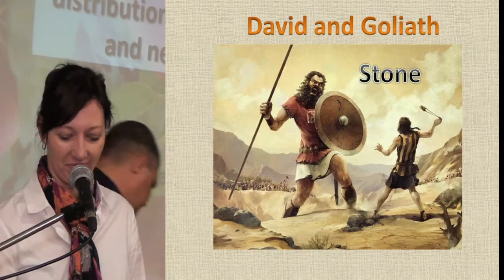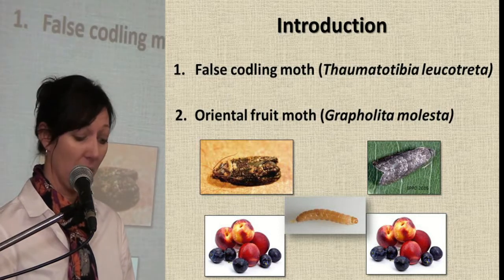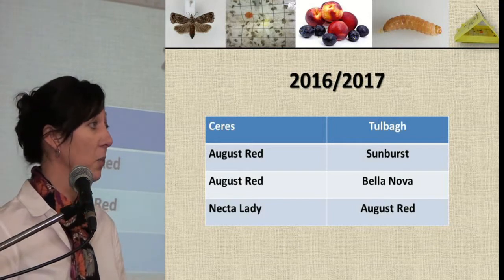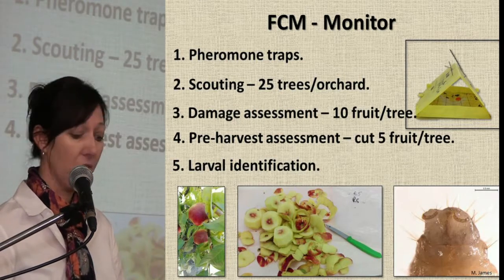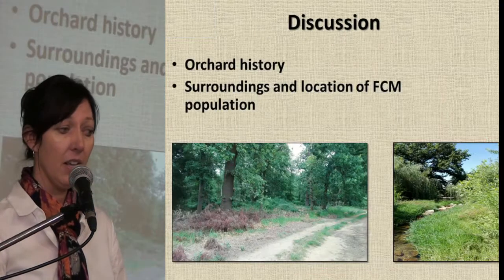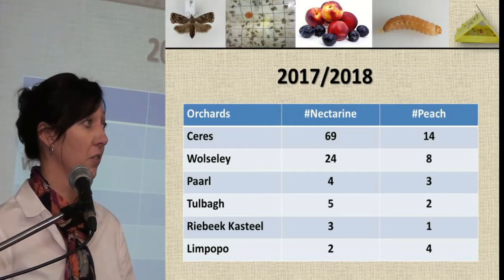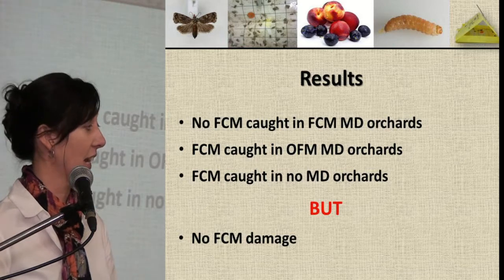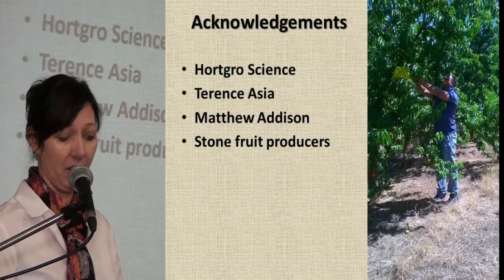3 Monitoring false codling moth distribution and damage in peach and nectarine orchards, D Stenekamp